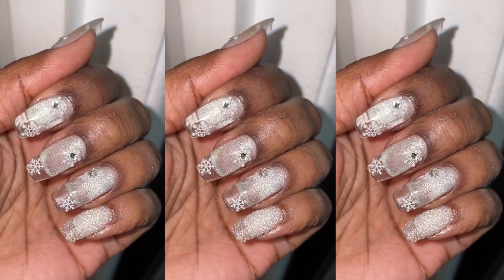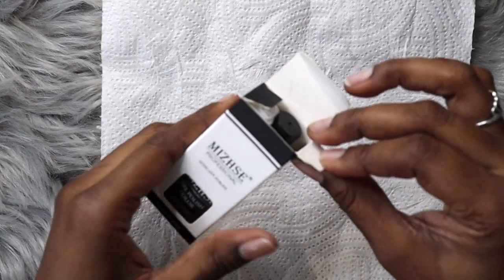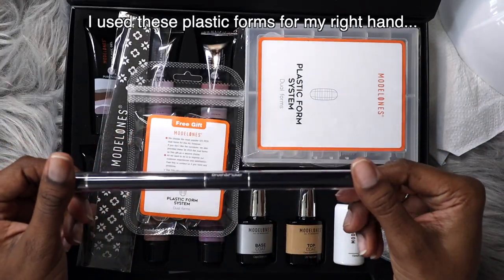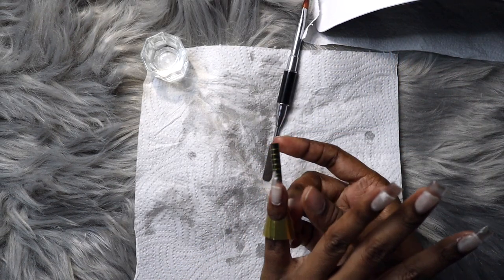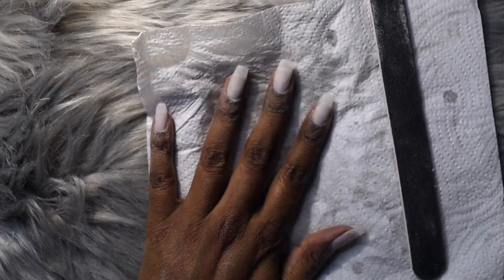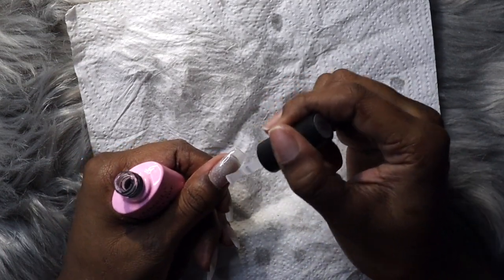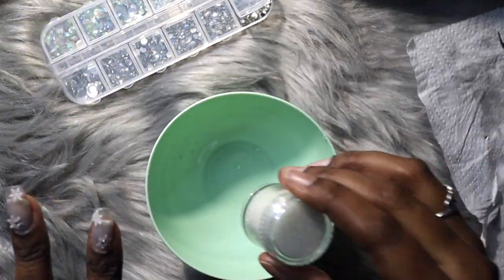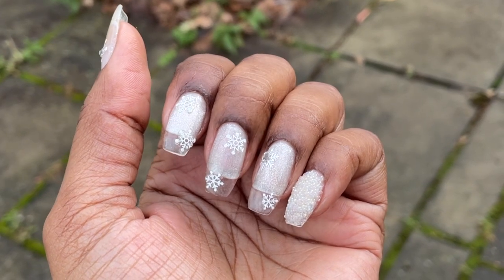CHRISTMAS INSPIRED NAILS | DIY Polygel Nail Extensions | Modelones Poly Nail Gel Builder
Hey guys! In today's video I will be showing you how I did my Christmas inspired nails. I am using a hybrid gel for these nail extensions called polygel. It's a thick gel that is much easier to use than acrylic and very beginner friendly. I decided to use nail paper forms in this tutorial because i wanted the tips to be as clear as possible, but i used plastic nail forms with my right hand to try it out and the paper form nails came out better. I will be trying the plastic forms out again in another video because it was a much quicker and easier process.

I’ve never really been a long nail kinda girl, but i've recently noticed that i feel a lil bit more done up with my nails done and it makes me feel a lil bit happier within myself, so now i'm going to continue making an effort to do my nails. One reason why i don't like to get my nails done is because i am never happy with the way my nails come out and feel like i'm not getting the best service for my money at times, so that's why i decided to learn how to do my own nails.

If you enjoyed this video, please give it a thumbs up so i know to continue making this kind of content, and leave a comment down below if you have any questions.

Polygel Used:
Modelones Poly Nail Gel Builder (50ml) - Clear